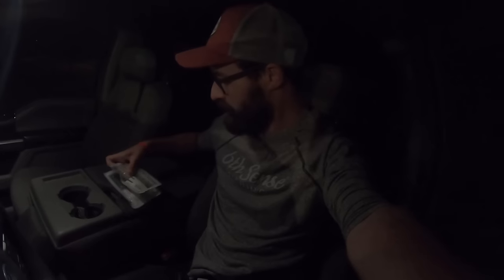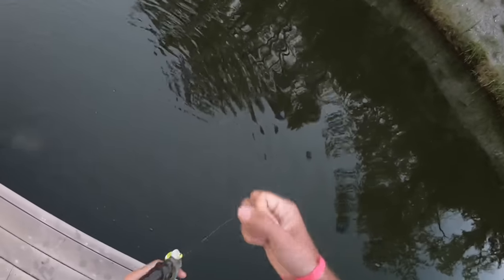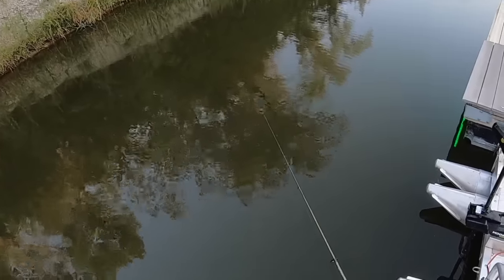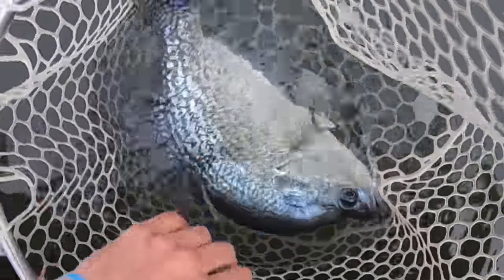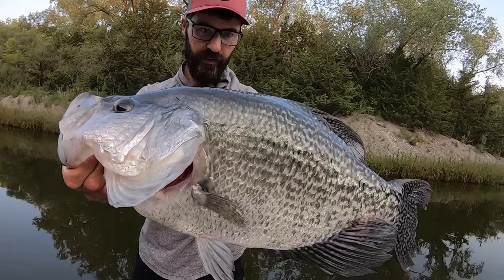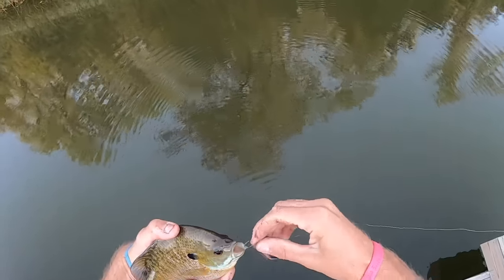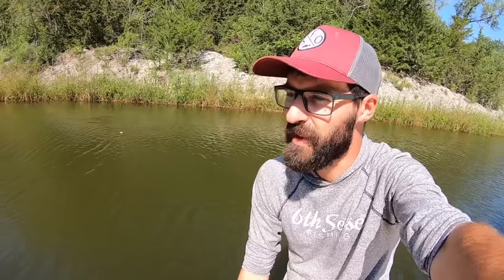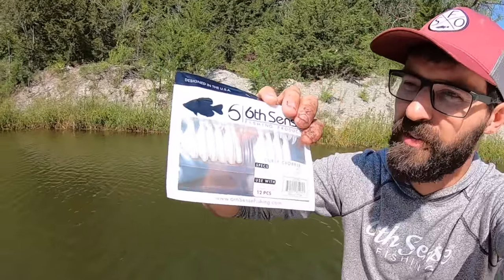19 INCH, 4 POUND CRAPPIE!!!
This video encompasses about 3 hours of fishing! only 4 or 5 fish were caught, but one of them was the CRAPPIE OF A LIFETIME!

It was a blast to use my 6th sense fishing lure, the curly clobber, check them out